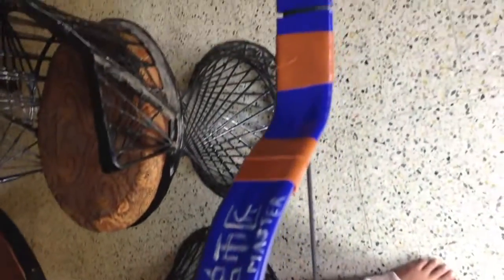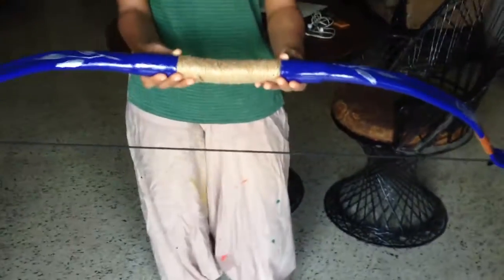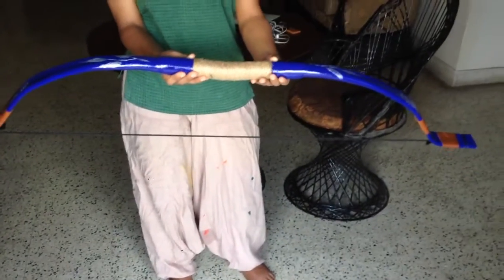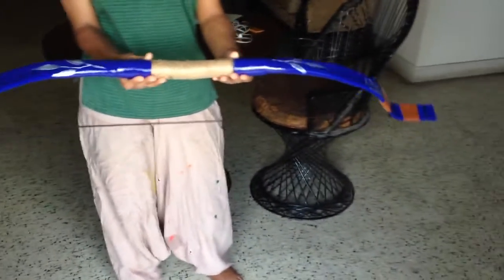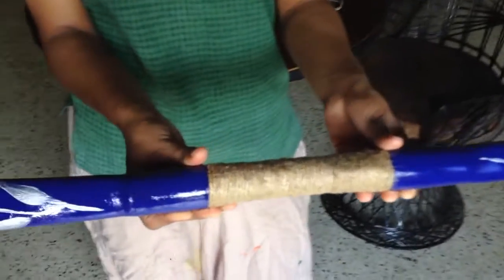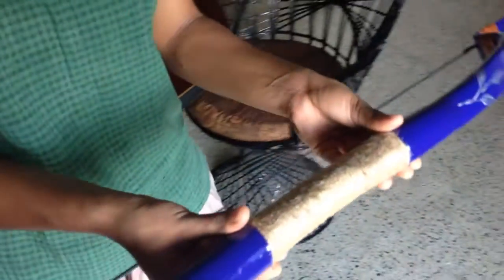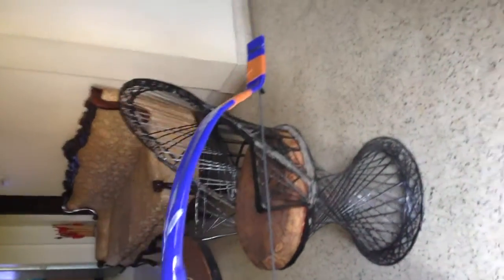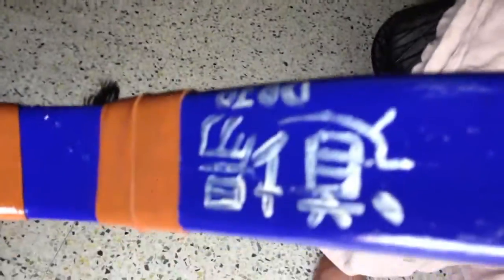theatre nisha presents the masters bow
this is a bow made to be gifted to our Martial Arts Master.Ganapathy.Its made of 1inSC40PVC. Backyard Bowyer's channel may be referred to for "how to make it"